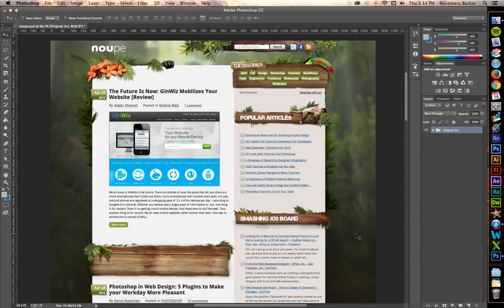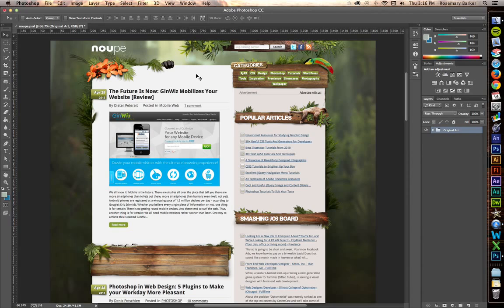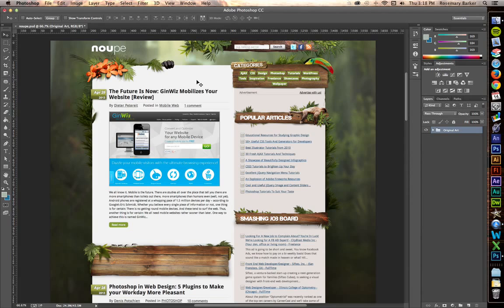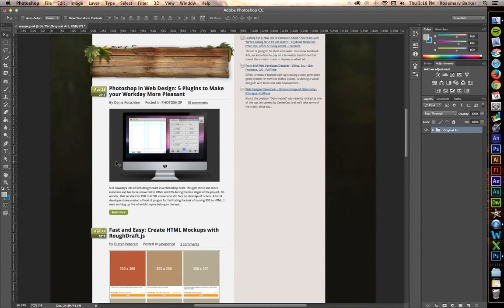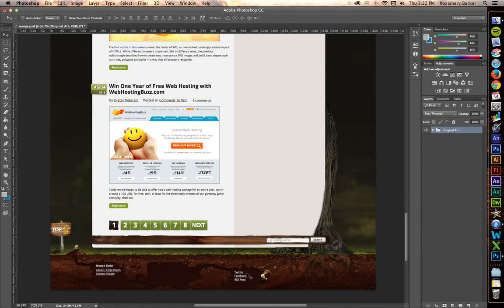Noupe Case Study in Web Design